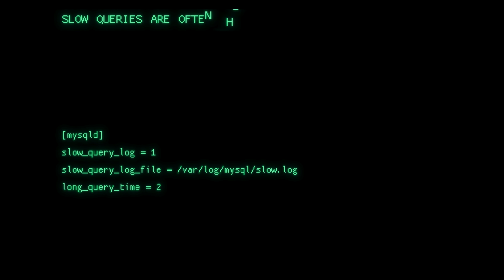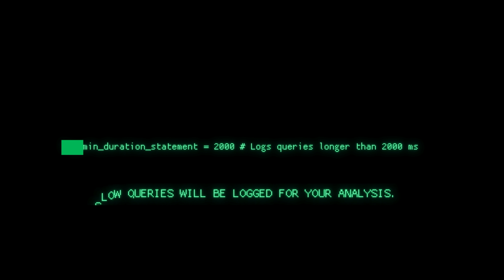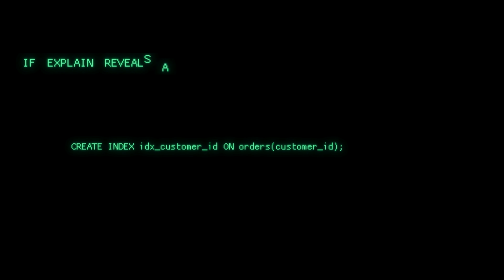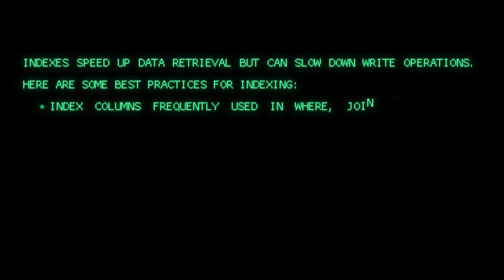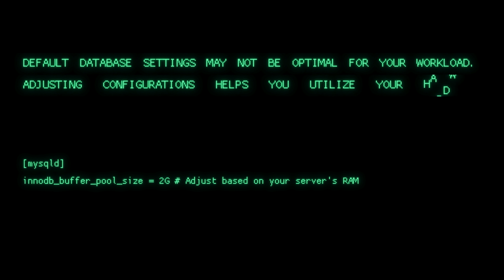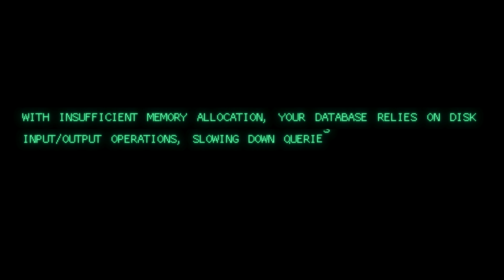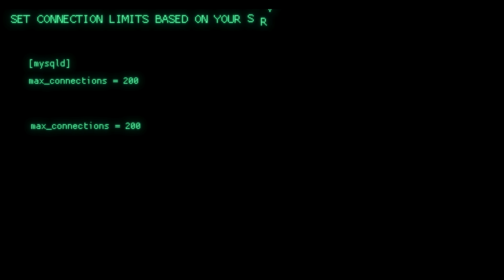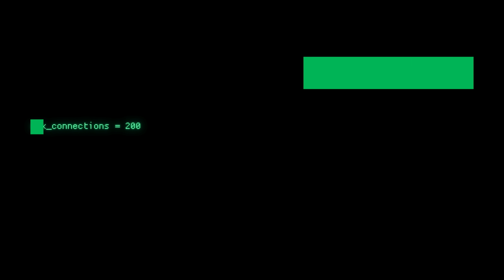How to Identify and Fix Common Database Performance Bottlenecks in MySQL and PostgreSQL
Is your database slowing down your application? Learn how to identify and fix common performance bottlenecks in MySQL and PostgreSQL. From spotting slow queries to optimizing indexes and tuning configurations, we've got you covered!

In this video, we'll dive into:

    Identifying slow queries.
    Understanding query execution plans with EXPLAIN.
    Mastering indexing strategies.
    Fine-tuning database configurations.
    Efficient connection management.